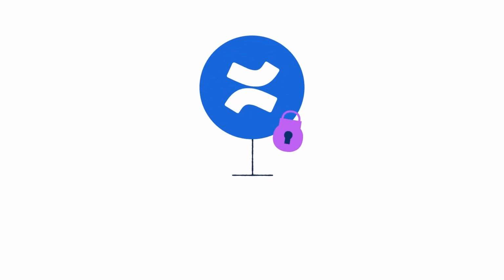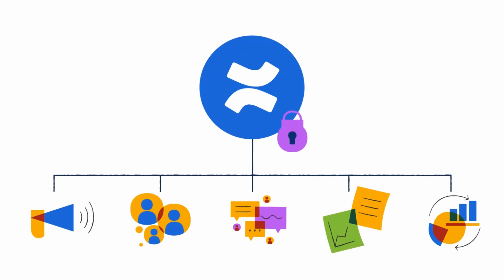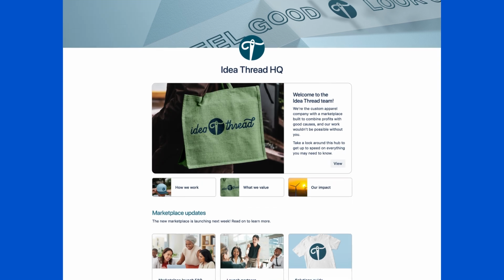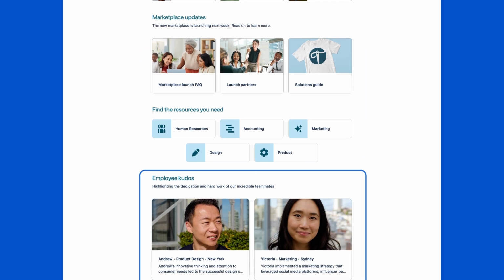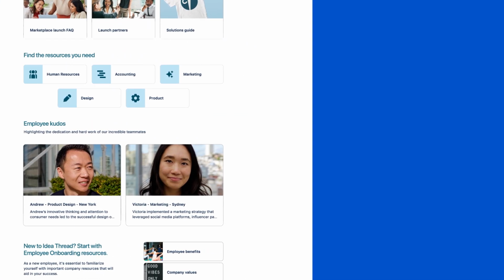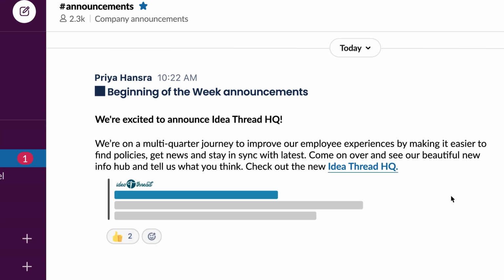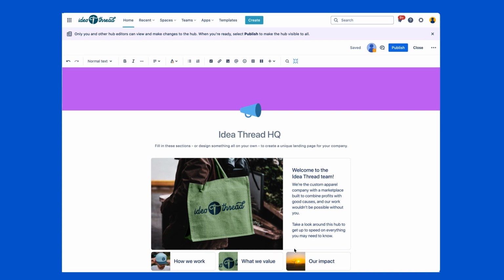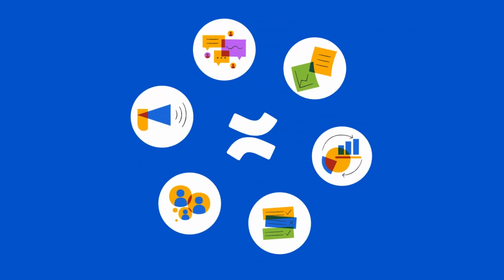Revolutionize your intranet | Confluence | Atlassian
Discover the power of Confluence as your ultimate intranet solution. Elevate team collaboration, communication, and innovation with Confluence's tailored features. Create a dynamic information hub for your entire company in Confluence and unleash the full potential of your intranet with Atlassian. Learn more about creating a dynamic intranet environment today!